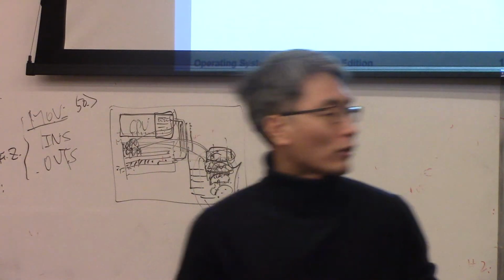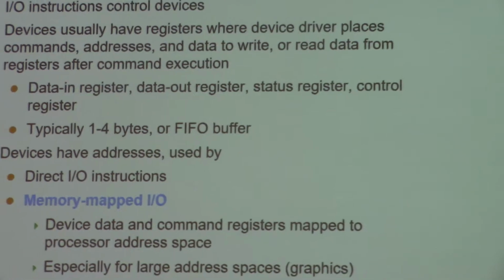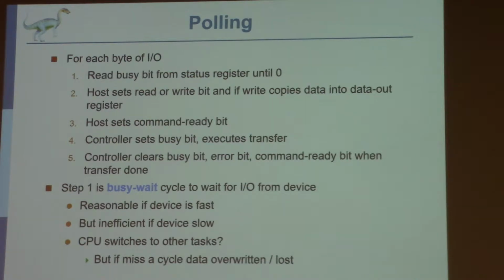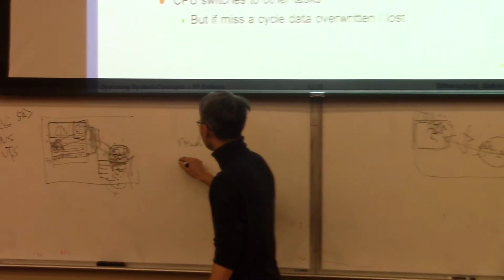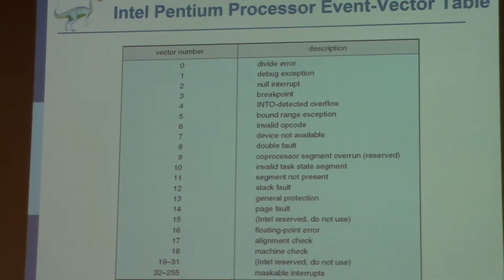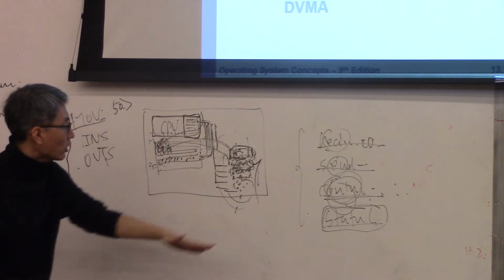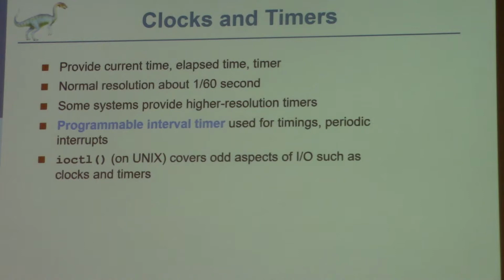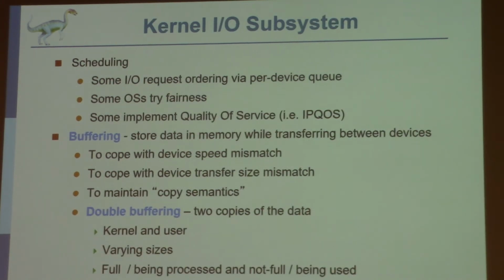CPSC503_Ch_W13_11_20_2017_02